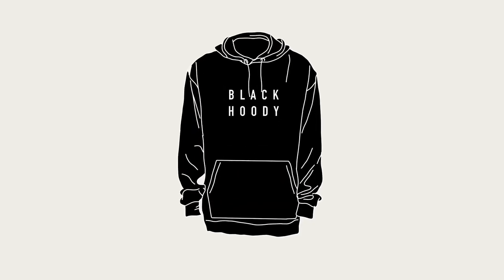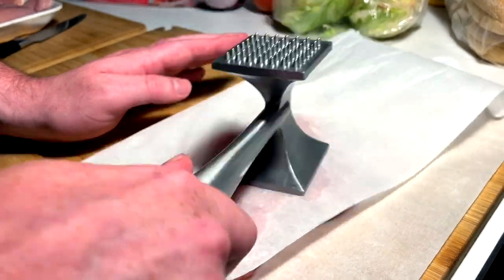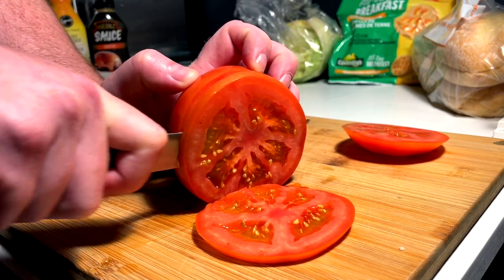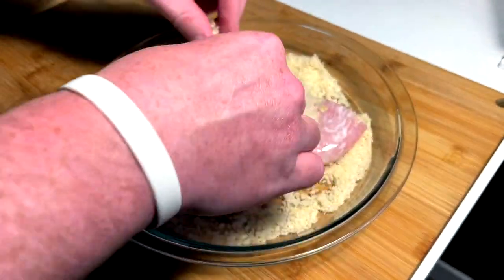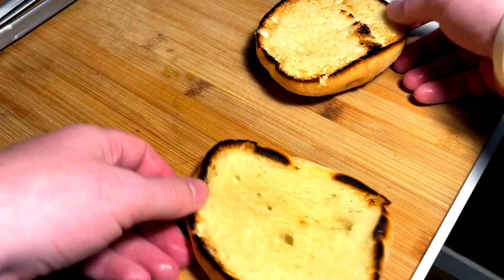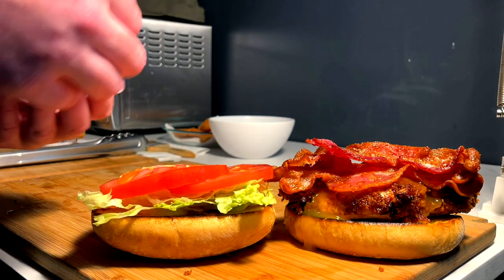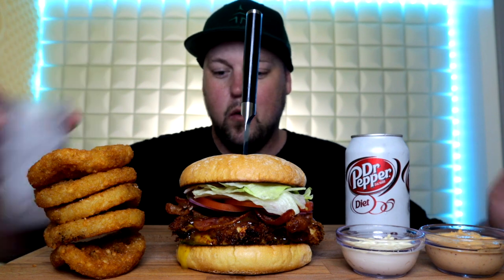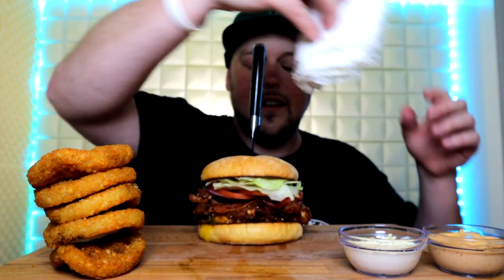HONEY MUSTARD CHICKEN BACON SANDWICH N HASHBROWNS COOKBANG